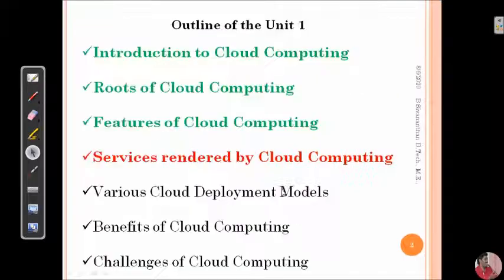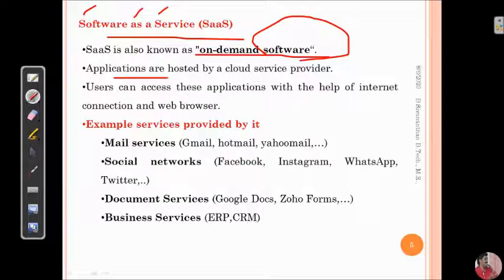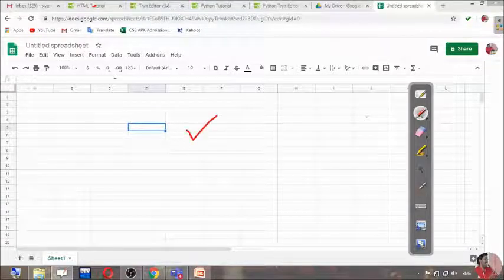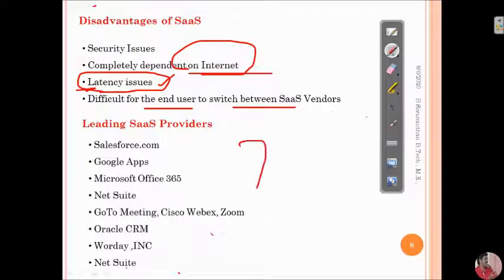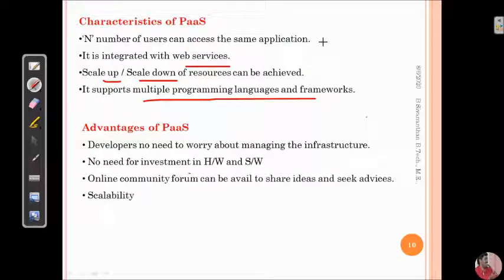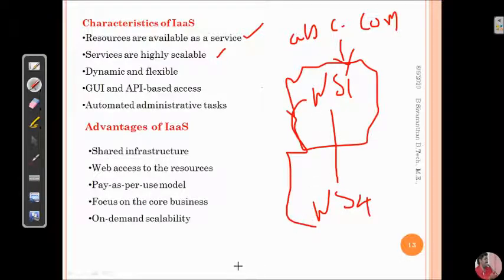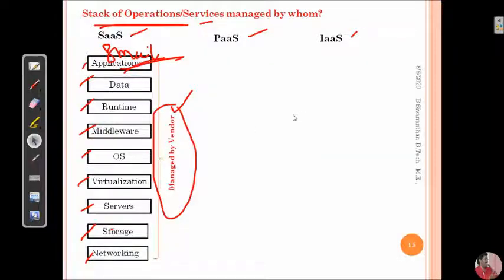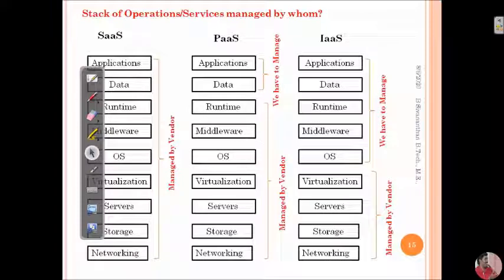Services of Cloud Computing (Video 4)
Types of Services (Iaas) , (PaaS), (SaaS)